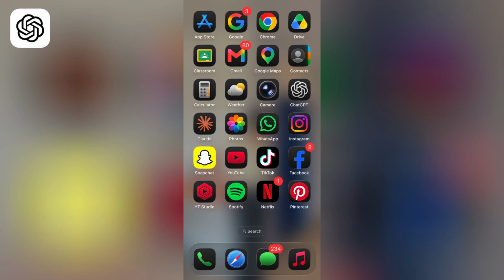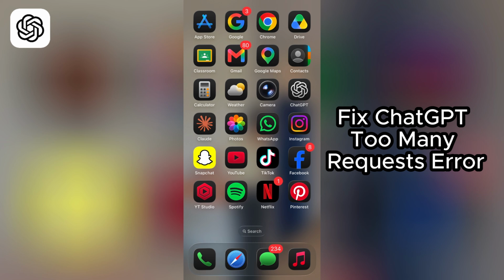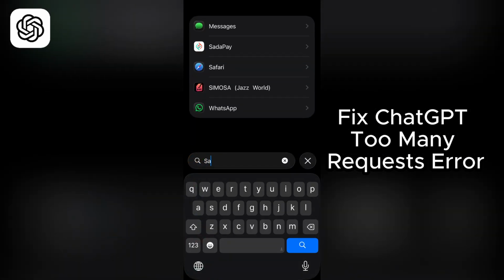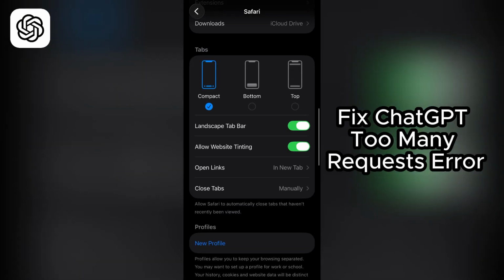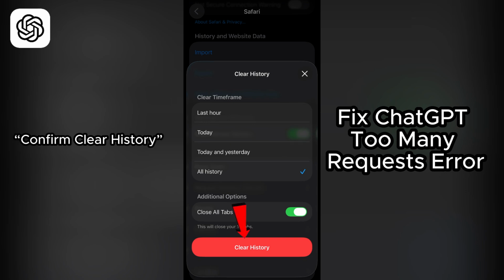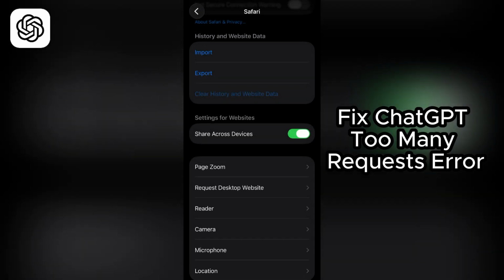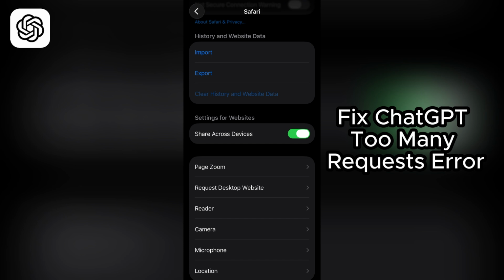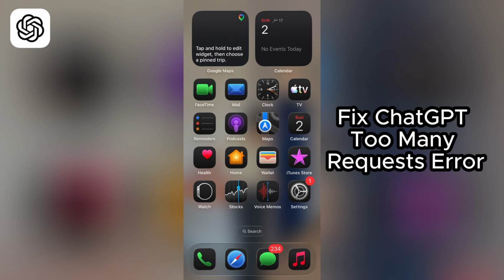How To Fix ChatGPT Too Many Requests Error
In this video we will learn "How To Fix ChatGPT Too Many Requests Error"

Learn how to fix the ChatGPT "Too Many Requests" error to restore AI access, clear server limits, and resolve rate limits! This quick guide covers managing prompt frequency, clearing browser cache, and adjusting VPN settings across desktop and mobile devices. Resolve ChatGPT request limits and restore access effortlessly today!